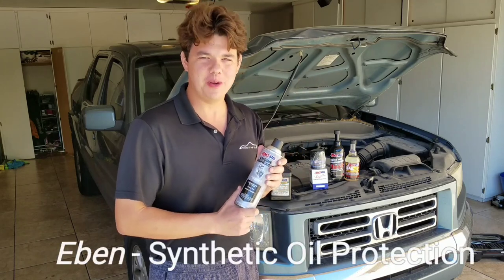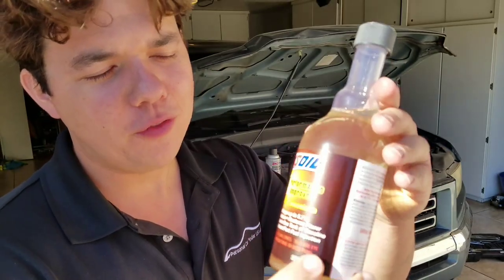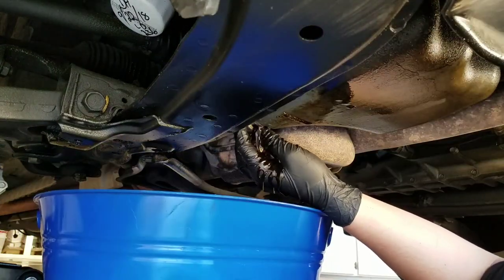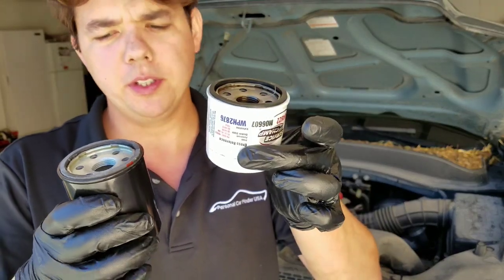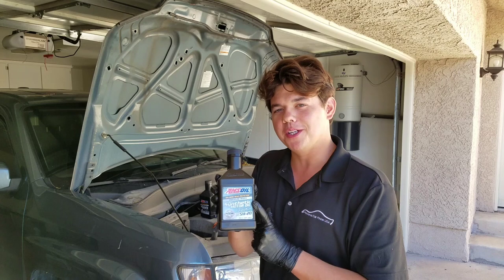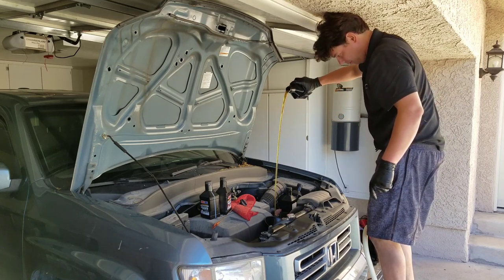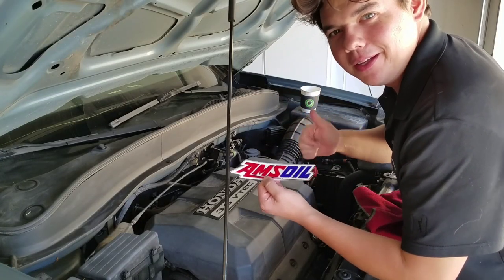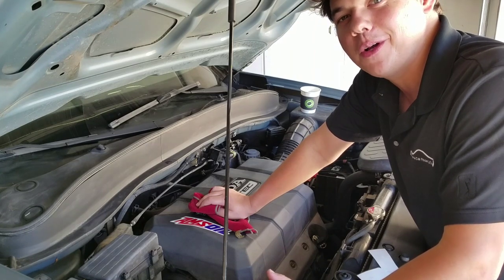2006 Honda Ridgeline AMSOIL Engine Flush Oil Change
We did a AMSOIL Engine flush & Oil change on a 2006 Honda Ridgeline resoring the compresion and power & gas millage.

     We used the AMSOIL Engine flush & Pi Performance improver to clean the valves.

     People ask me these three things:

1. Where can I find AMSOIL?

2. What makes AMSOIL different than other oils? - AMSOIL is 100% Synthetic & has higher film strength & last 4×longer then Mobil 1 EP which protects and separate metal parts keeping them from wearing and Lasting Exponentially longer

3. Why should I use AMSOIL?: It protects the engine so it will last longer. Less oil changes less often(once per year/15,000miles) or longer... Save money in Gas & Time making it less expensive then a free oil change over the year

     Professional YouLubher:
Eben Rockmaker Executive Direct Jobber AMSOIL Specialist (Dealer#: 5331179)

If your vehicle is not on the lookup guide this is AMSOIL Tech Support be sure to refer to Eben 5331179

2. It costs $10 for 6 months or $20 for the year which is well worth it.
3. Give them my dealer number so I get credit Eben 5331179
4. Orders over $100 will be shipped free.